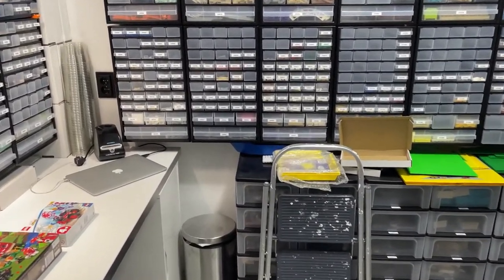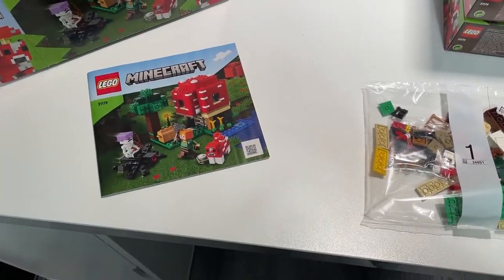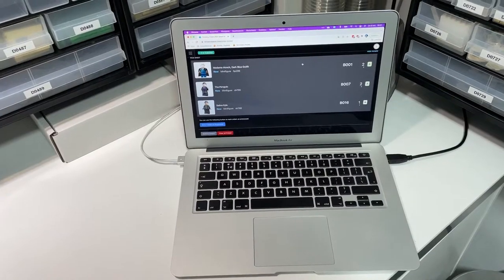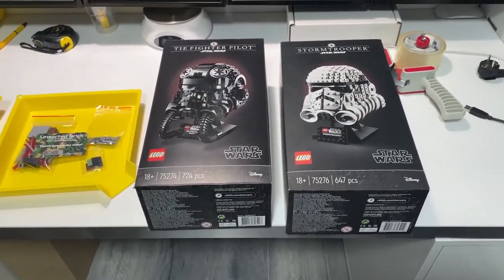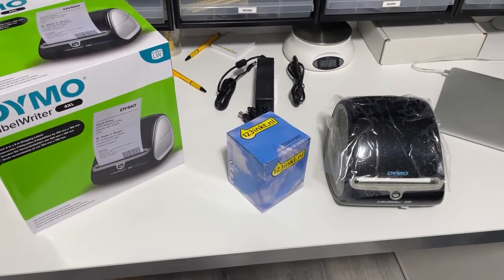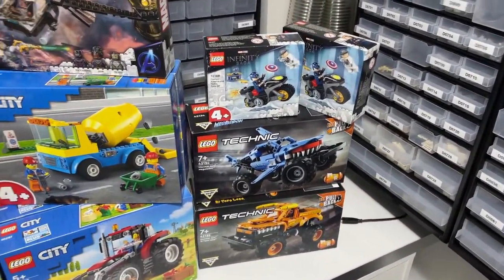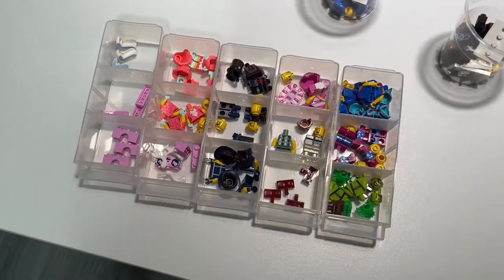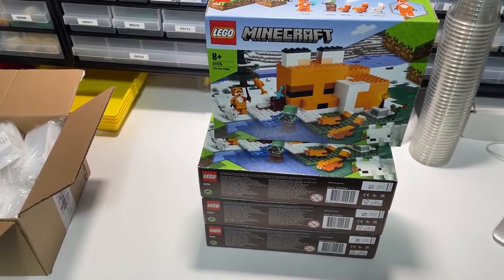BIG HAUL AND LOTS OF PARTOUTS! / Bricklink & BrickOwl VLOG #22